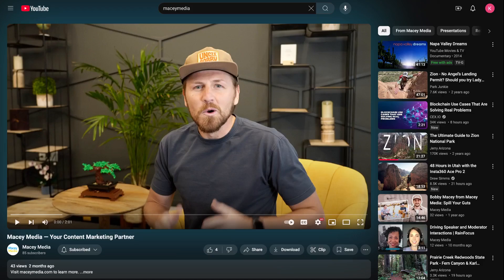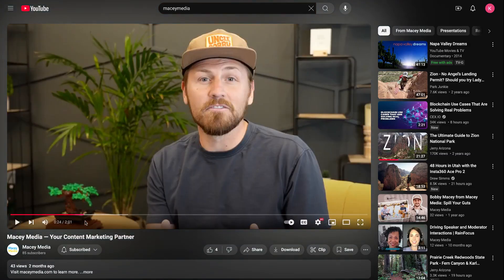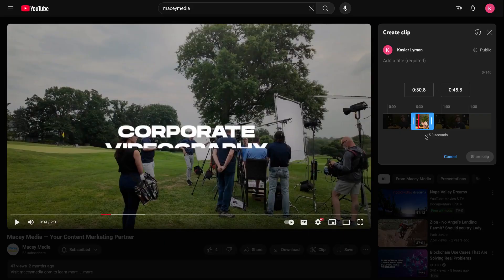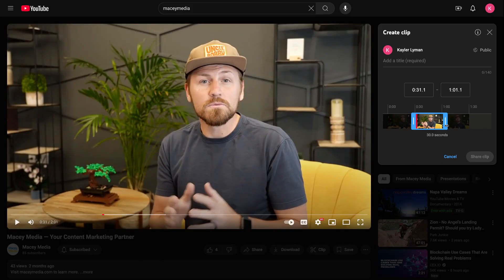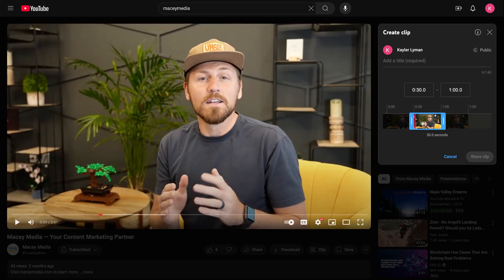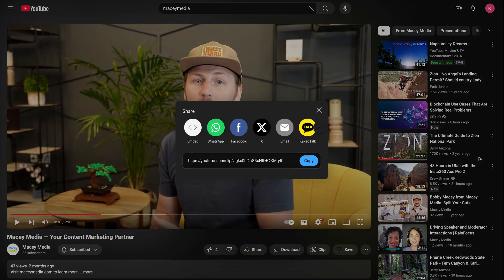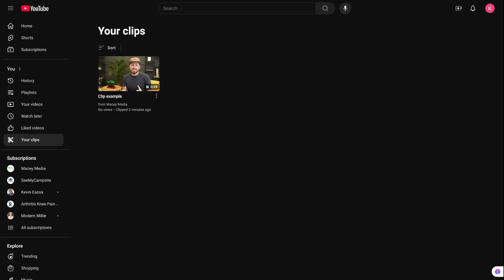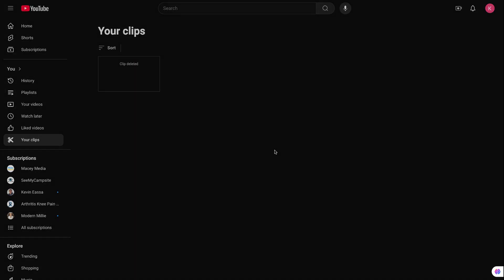How to clip a youtube video on desktop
Here we give a walkthrough on how to clip a video on the desktop version of Youtube.